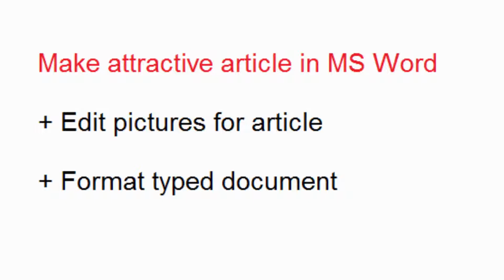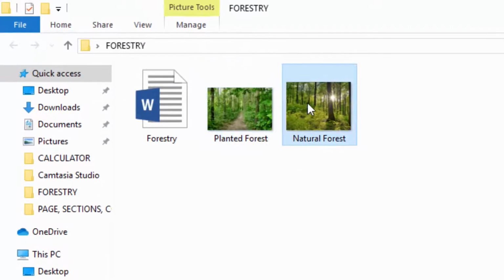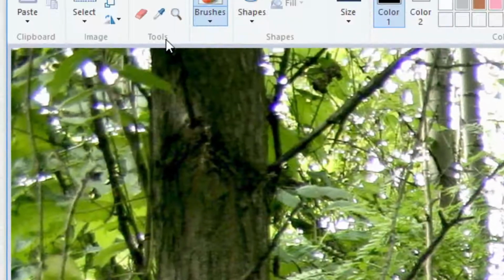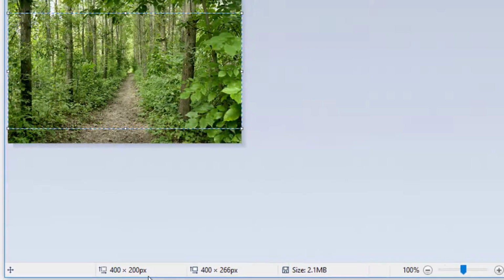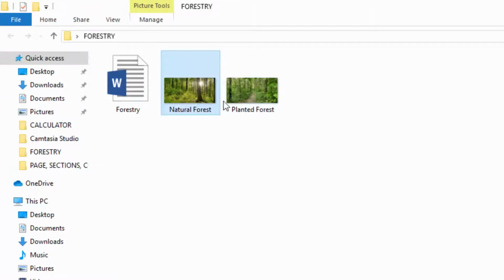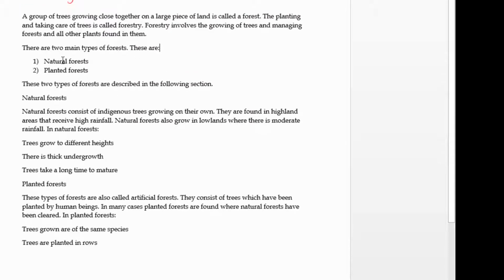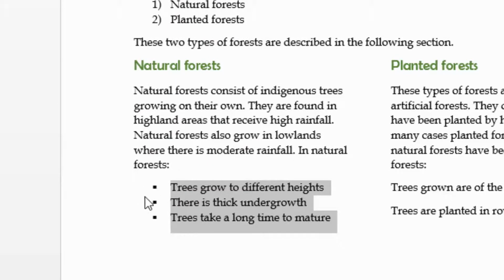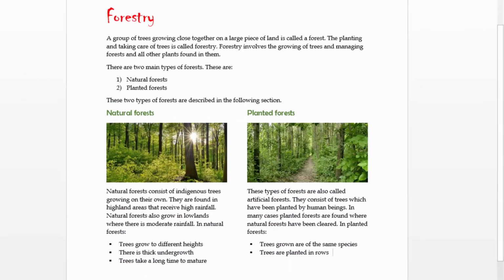Edit Pictures and Format an Article in MS Word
The video shows how to edit Pictures in MS Paint and format an article in MS Word